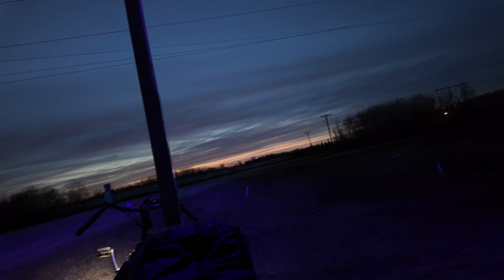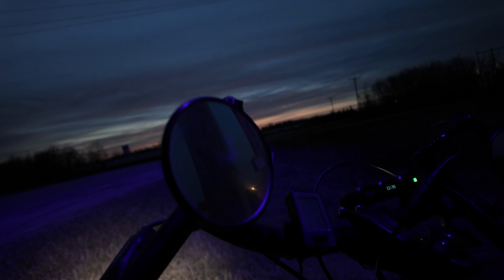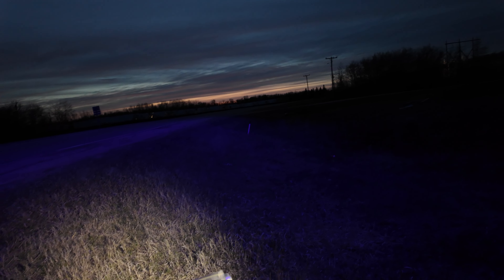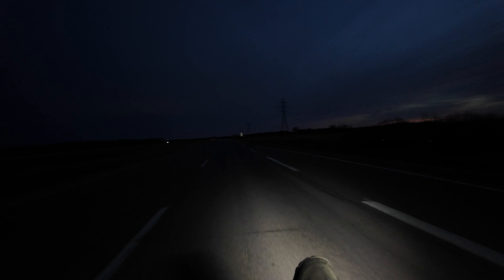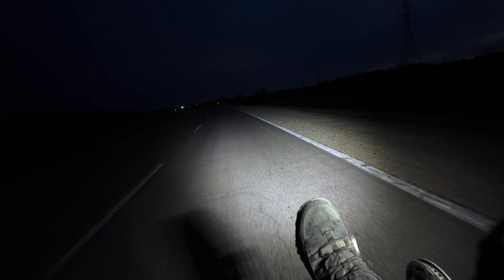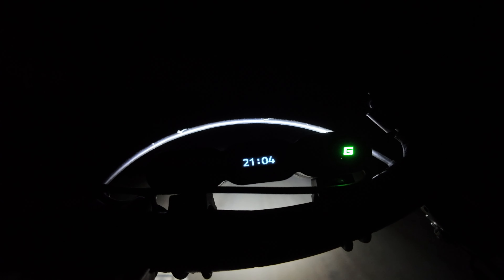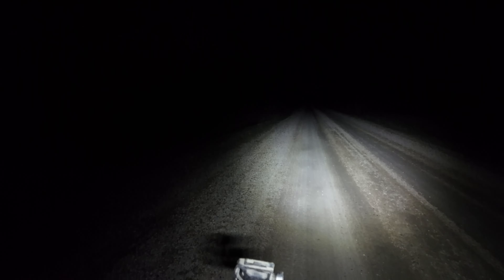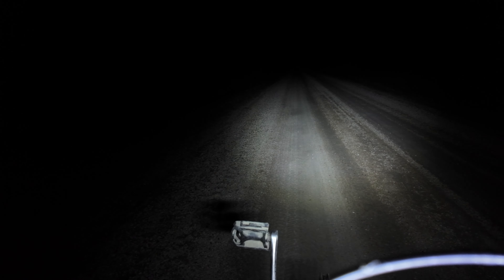Best Bike Lights in the World - GEMINI Titan - KNOG Mid Cobber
Cruzbike T-50 Recumbent Bicycle Touring - Night Highway Riding

Gemini Titan 4000 OLED
KNOG Mid Cobber

Filmed on DJI Osmo Pocket 3 - Audio DJI Mic2 - Software AUDACITY and FFMPEG